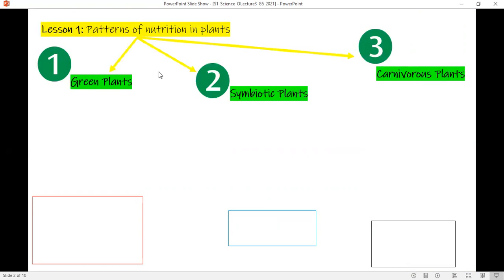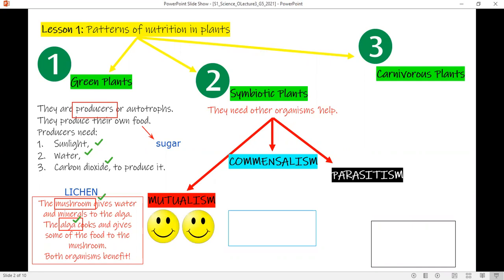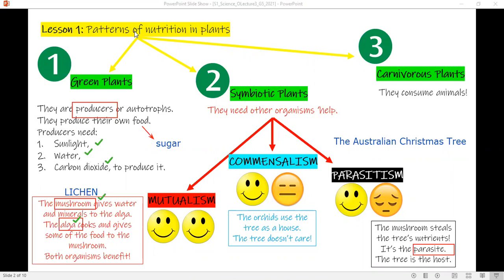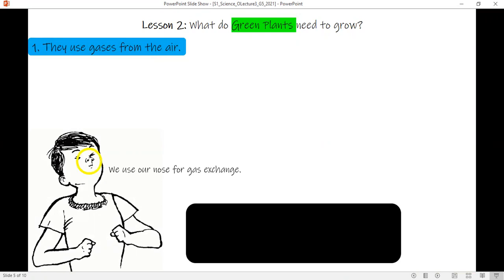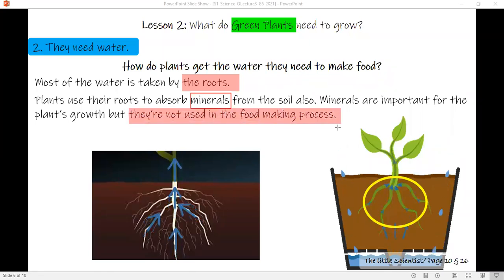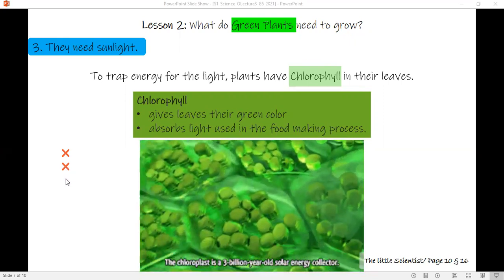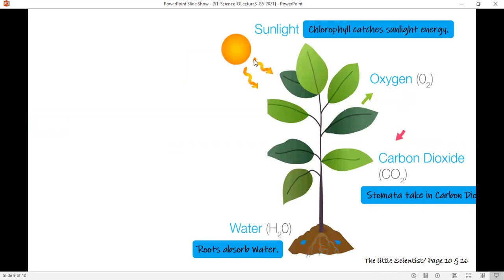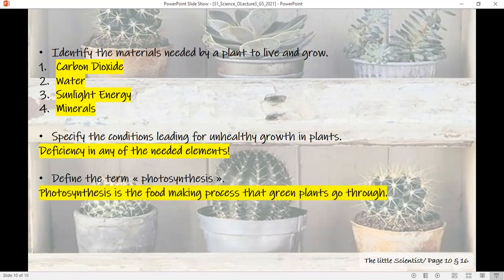What do plants need to grow?/ Photosynthesis